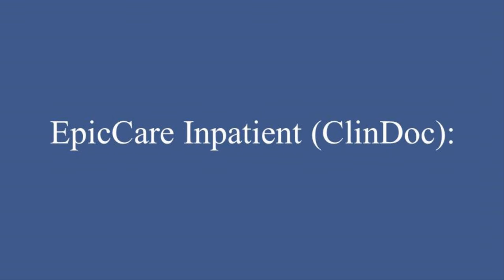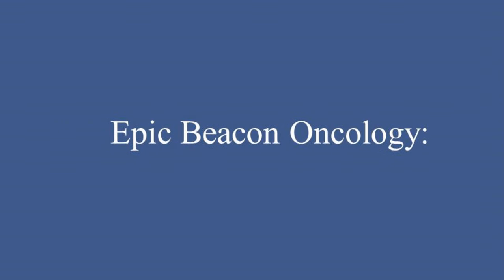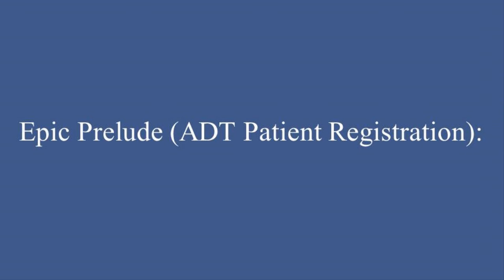Healthcare System | Epic Systems modules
Healthcare | Epic Systems modules |
Epic Cadence :
ASAP ER Module :
EpicCare Ambulatory:
EpicCare Inpatient (ClinDoc):
Epic Beacon Oncology:
Epic Bugsy (Infection Control) :
Epic Bones :
Epic Caboodle – aka Cogito Data Warehouse :
Epic MyChart :
Epic MyChart :
Epic Care Companion :
Epic Care Everywhere :
Epic Chronicles :
Epic Clarity :
Epic Community Connect :
Epic Cupid :
Epic Data Courier :
Epic Financial Assistance :
Epic Happy Together :
EpicCare Home Health – (Dorothy) :
Epic Hyperspace :
Epic Haiku :
Epic Healthy Planet :
Epic Lumens :
Healthy Planet Link :
Epic Kaleidoscope :
EpicCare Link :
Epic Lucy :
MyChart Bedside :
Epic Open Scheduling :
Epic OpTime :
Epic Phoenix :
Epic Prelude (ADT Patient Registration):
Epic Radar :
Epic Radiant :
Epic Slicer Dicer :
Epic Sonnet :
Reporting Workbench :
Epic Rover :
Epic Stork :
Epic Tapestry :
Epic UserWeb :
Epic Welcome Kiosk :
Epic Willow :
Epic Wisdom :
Epic Slicer Dicer:

Healthcare Information Technology
Healthcare Information System
Healthcare Information Management
Healthcare Information
Healthcare Information Management Jobs
Healthcare Information Security
Healthcare Information Technician
Information System in Healthcare Nursing
Healthcare and Medical Information
Information Governance in Healthcare
Healthcare System Providers Healthcare System Provision
Health System Providers
Health System Provisions
Health Systems Provider Portal
Health Systems Providence Rhode Island
Memorial Healthcare System Provider Portal
Memorial Healthcare System Provider Phone Number
Private Healthcare System Provider Phone Number
Private Healthcare System Provider Portal
Healthcare Information and Management Systems Society
Healthcare Information Technology Affairs (HITA), Corporate Office - Riyadh
Healthcare Information Technology Jobs
Healthcare Information Management Salary
Healthcare Information Exchange
Healthcare Information Technology Salary
Health Informatics System
Health Informatics System PPT
Health Informatics System Definition
Health Informatics System Design
Healthcare Informatics Systems
Medical Informatics Systems
Medical Informatics System Definition
Health Informatics: A Systems Perspective
Certified Health Informatics Systems Professional (CHISP)
Health Informatics: A Systems Perspective PDF